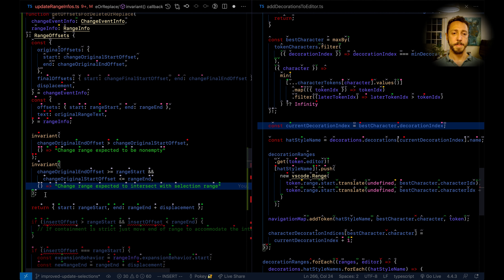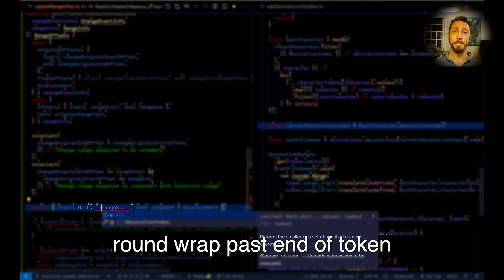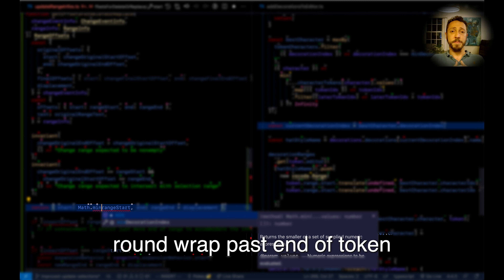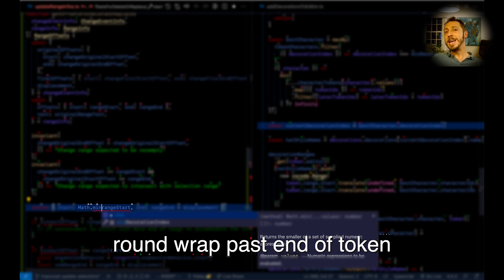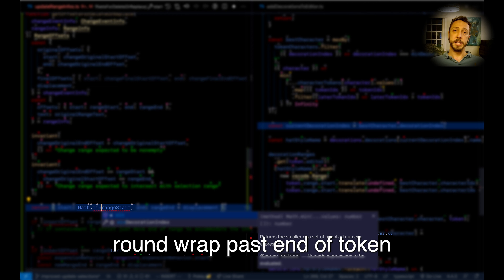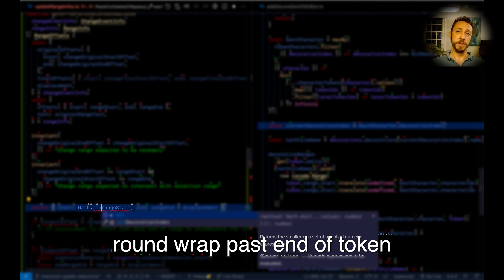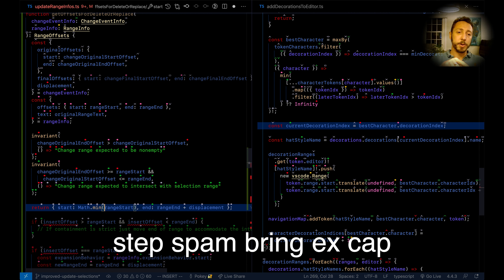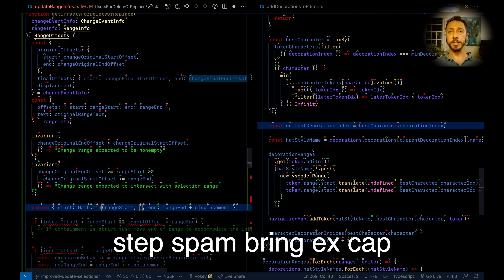Cursorless narrated voice coding demo: Round wrap past end of token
Correction: 02:10 The future is here; "tail token" is now supported 🙌

Cursorless is a spoken language for voice coding built using Talon and VSCode

My personal talon files (YMMV; probably best to start with knausj